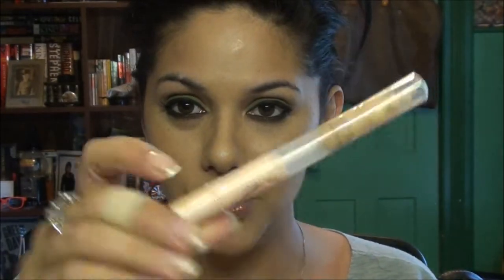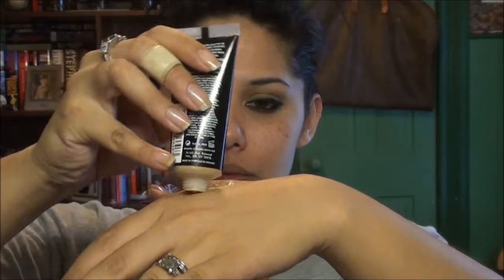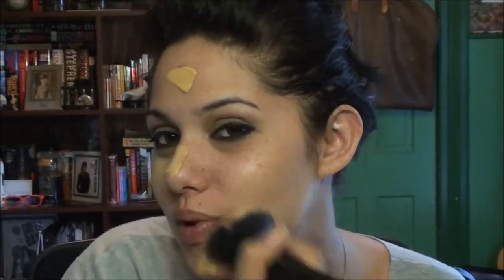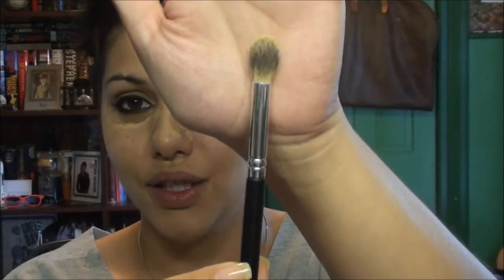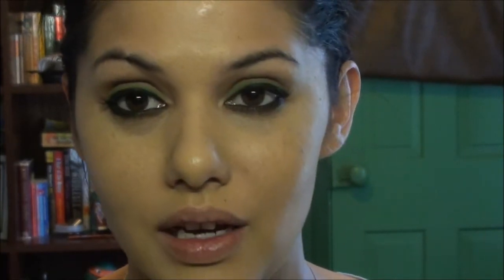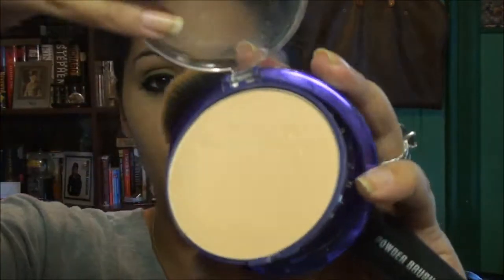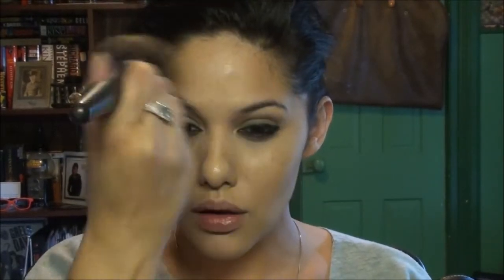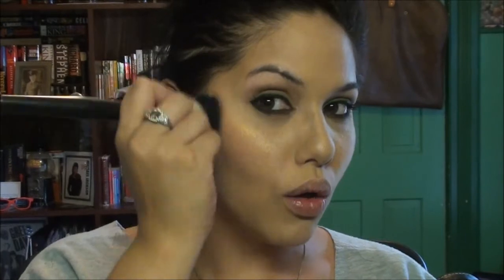My Full Face Routine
Products Used
Foundation:  Rimmel Lasting Finish
Concealer:  Maybelline Dream Lumi Touch
Powder:  Physician's Formula Youth-Boosting Translucent Illuminating Powder
Bronzer:  Too Faced Chocolate Soleil Bronzer
Highlight:  E.L.F. Studio Blush (Giddy Gold)
Blush:  Nyx Rouge Cream Blush (Glow)